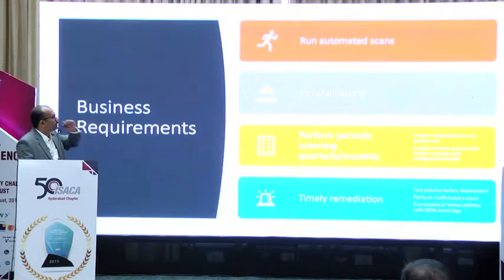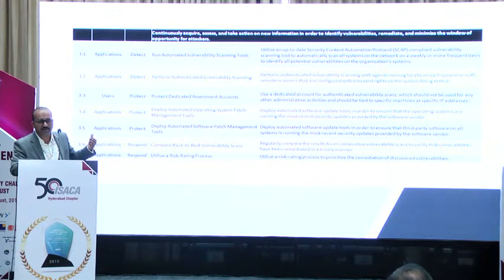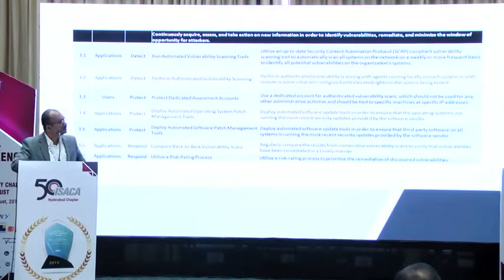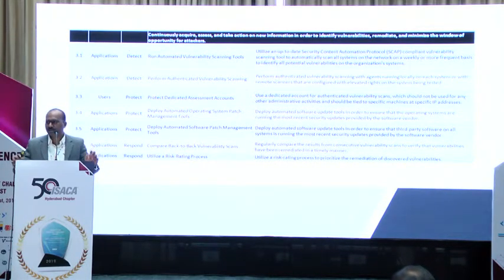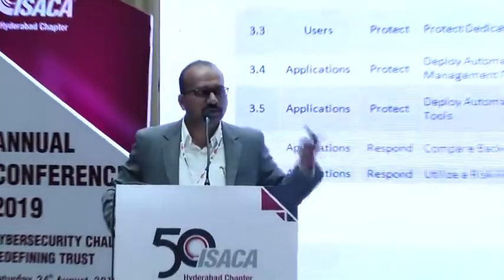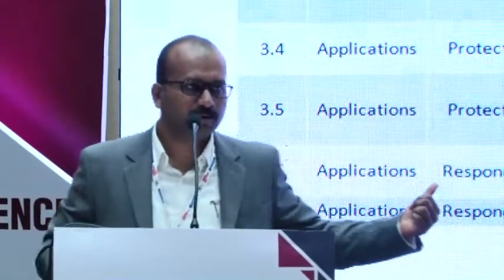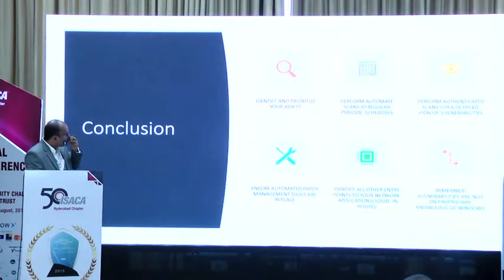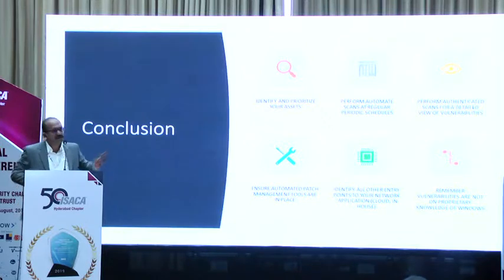Continuous Vulnerability Management - Sujay Gankidi - ISACA Hyderabad 2019 Conference